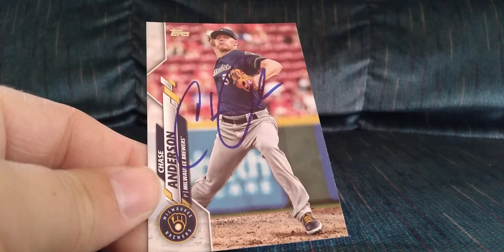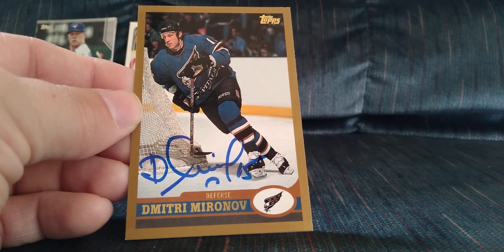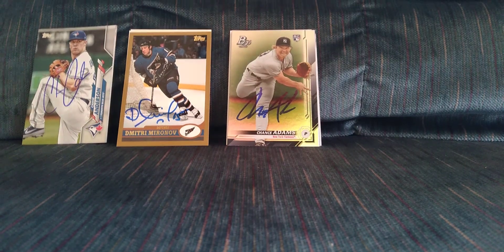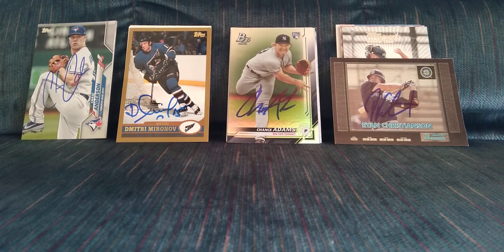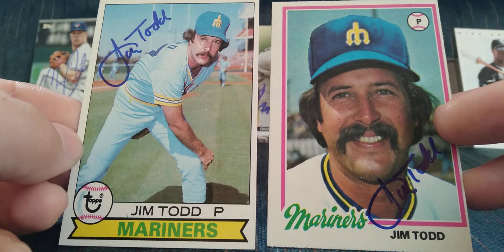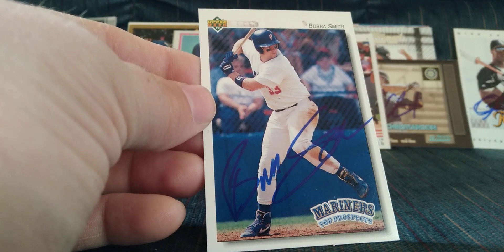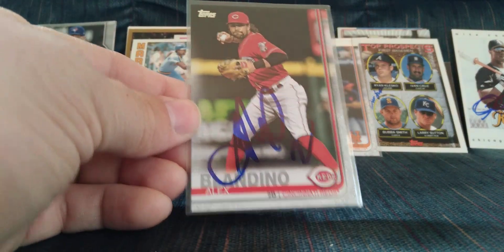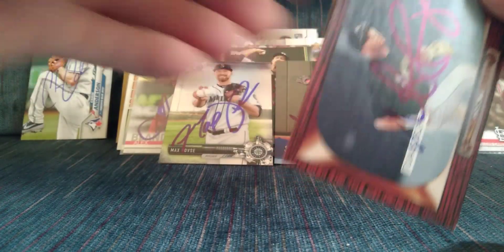TTM #405 + 2 Current Players + Purchases + Consignments